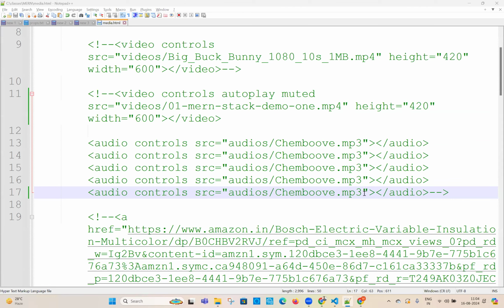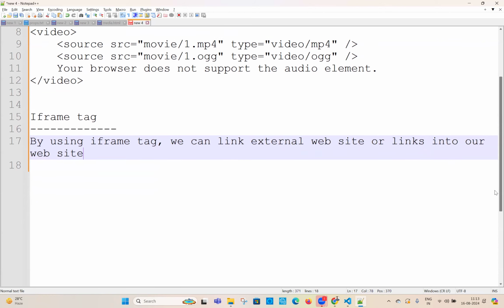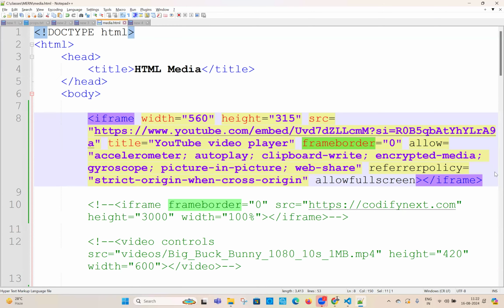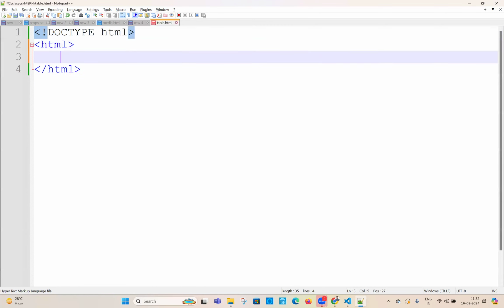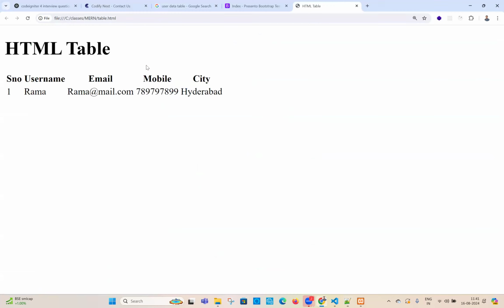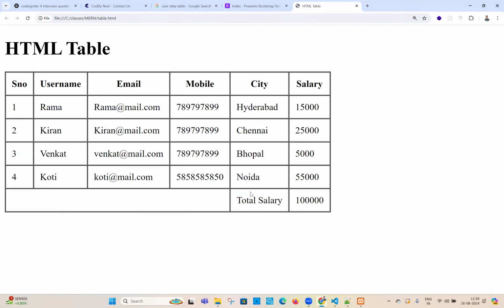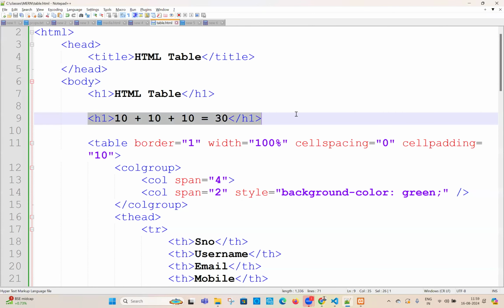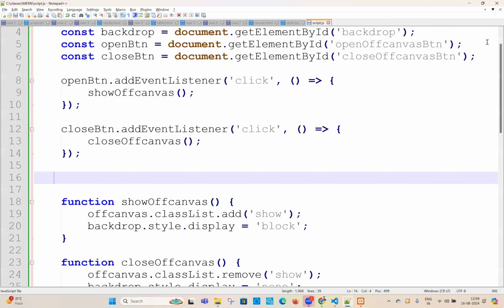05 media and table elements